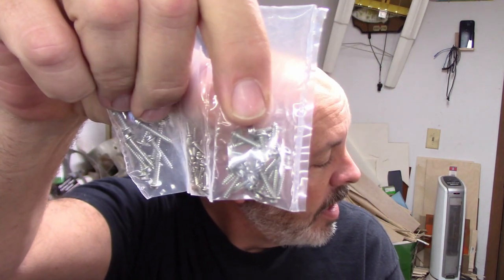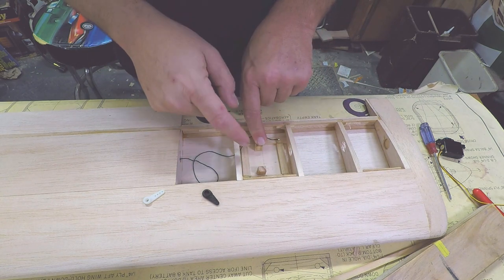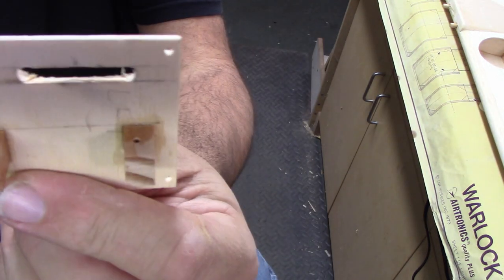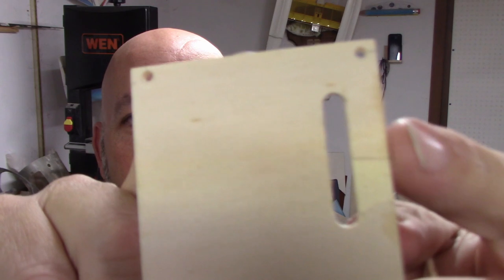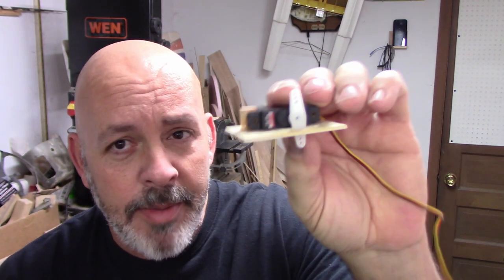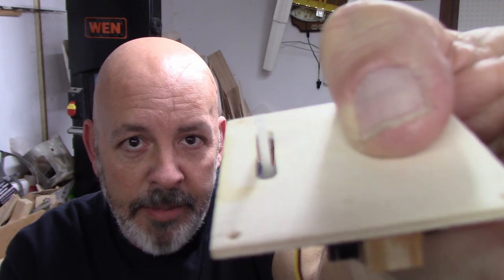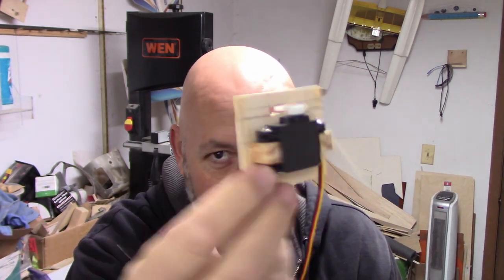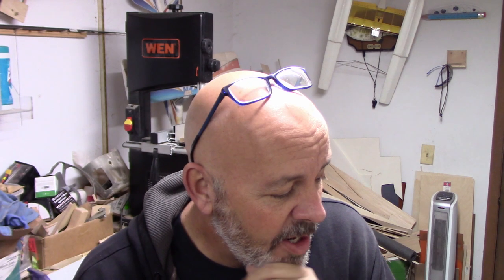Project Warlock - Video 19 - Aileron Servo Mounts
This is a build series of a vintage pattern style remote control airplane. The plane is a Warlock 40 manufactured by Airtronics/Cox in the late 70's - early 80's.